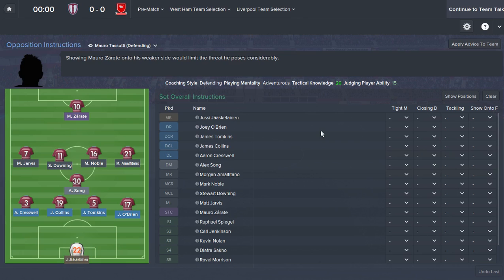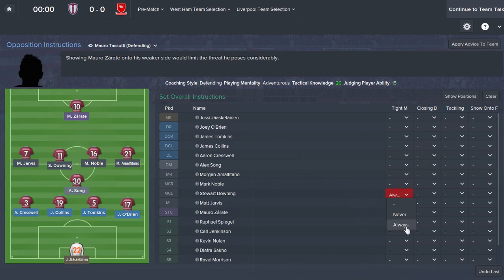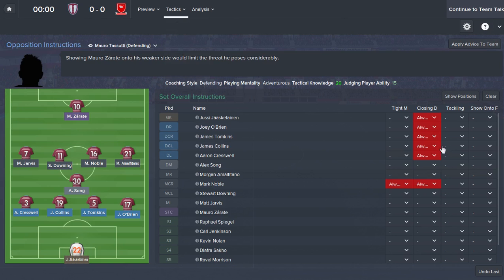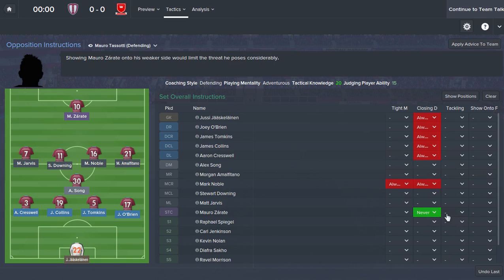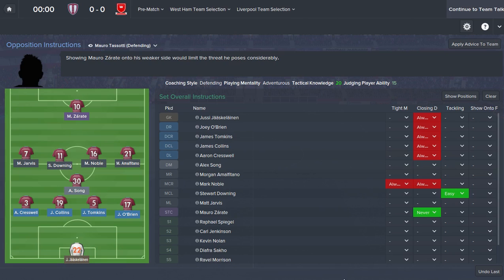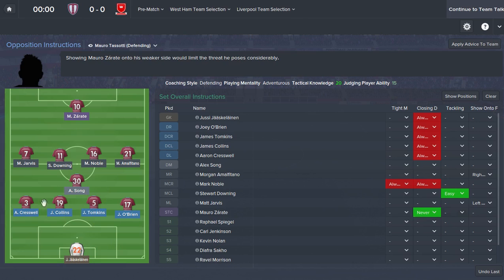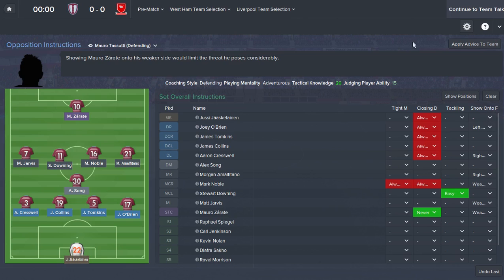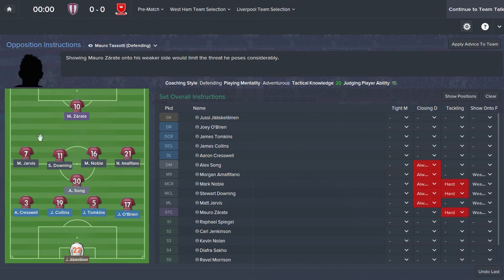Football Manager 2015 For Beginners - Opposition Instructions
Here I'm looking at applying opposition instructions in Football Manager 2015. I'm going to show you how and when to use Closing Down, Tight Marking, Show Onto Foot and Tackling effectively.